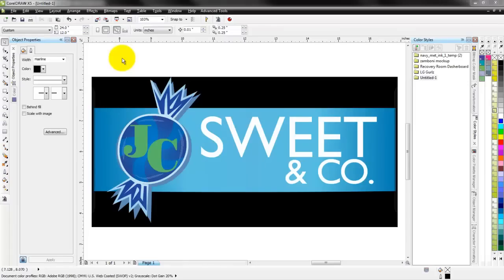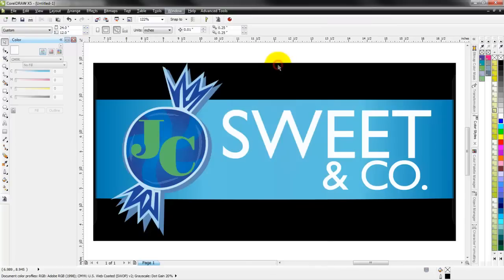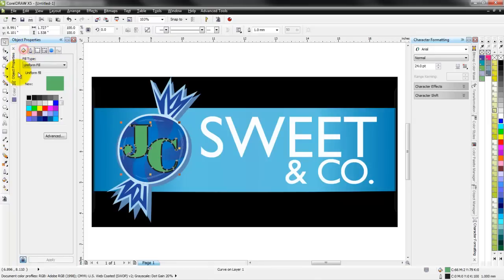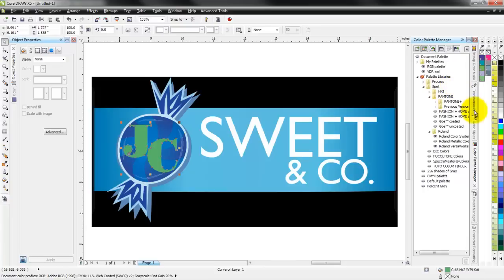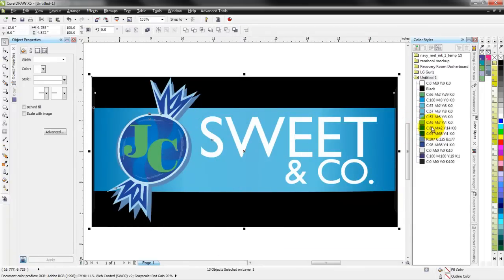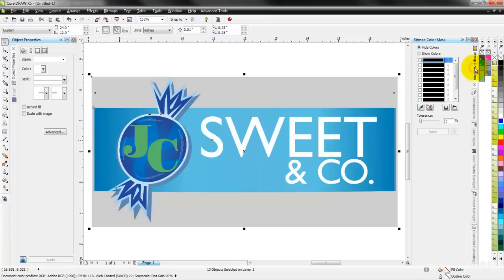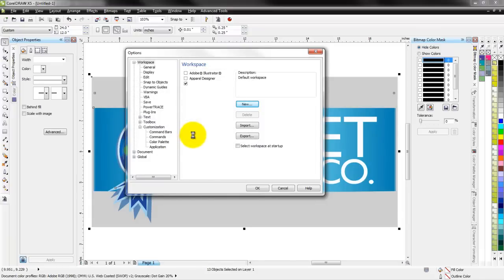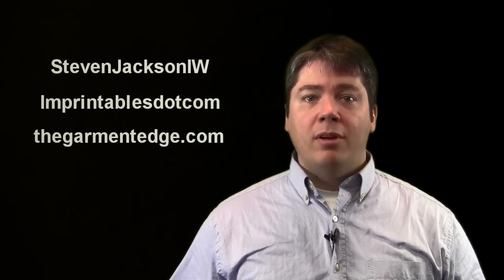Training Time Out - Work space setup in Corel Draw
Want to find a way to setup Corel Draw better? How about learn how to save your work space so you can always have it the way you like it. See how to setup Corel Draw for efficiency and learn about some of the different dockers and how they can make you more productive.

For more articles, tips and tricks, make sure to check out

Steven Jackson